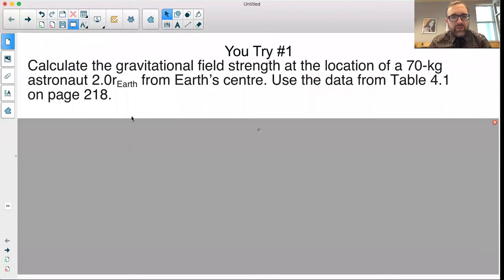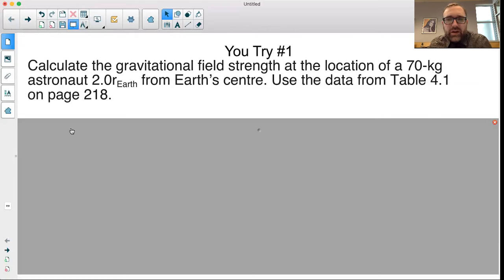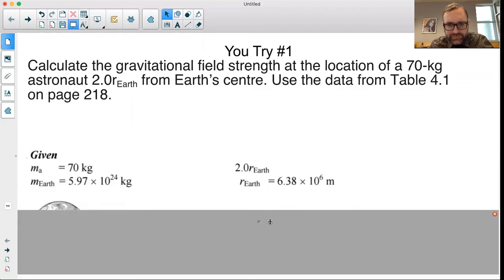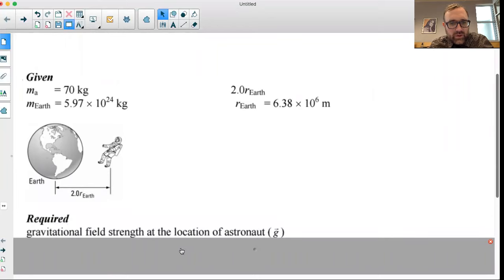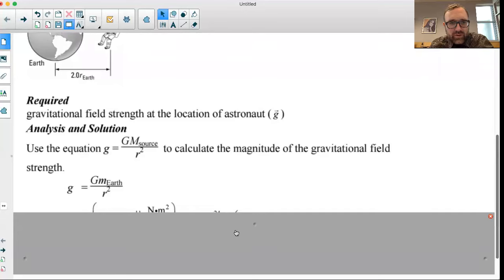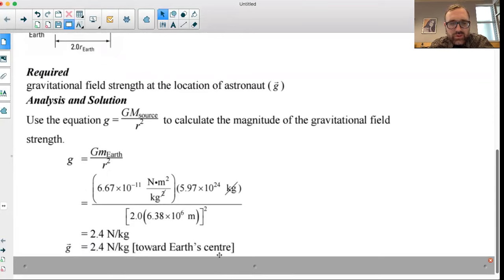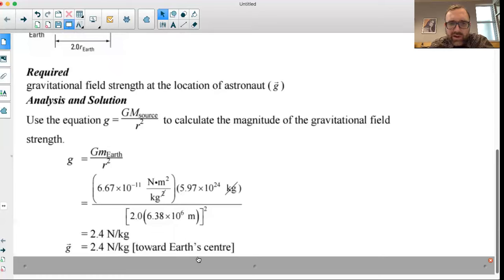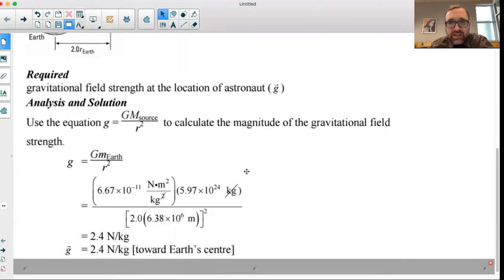You Try 1 for Unit B Lesson 2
A physics 20 concept but you need to understand this concept to move on to electric fields.